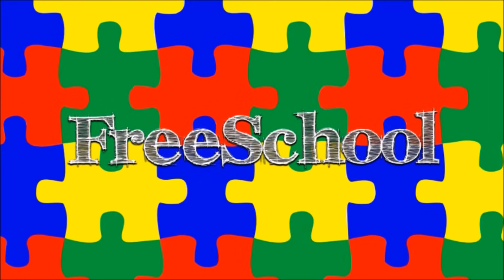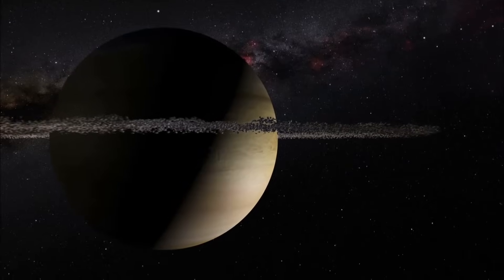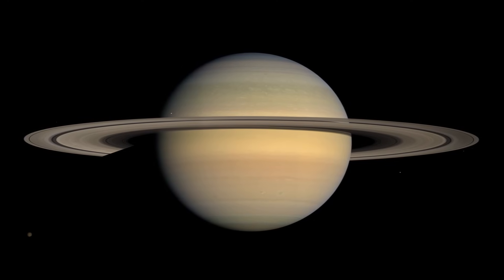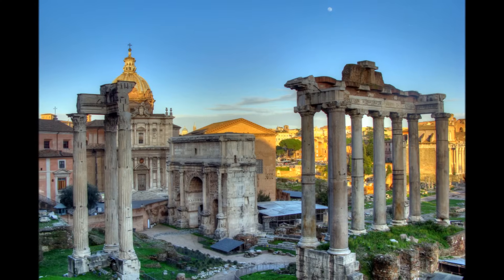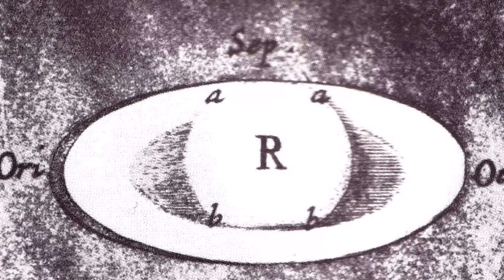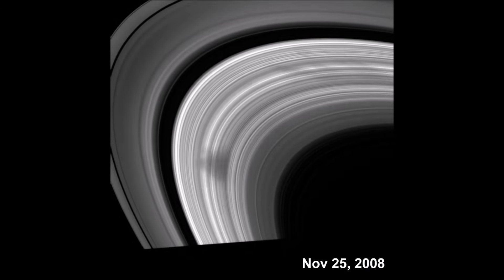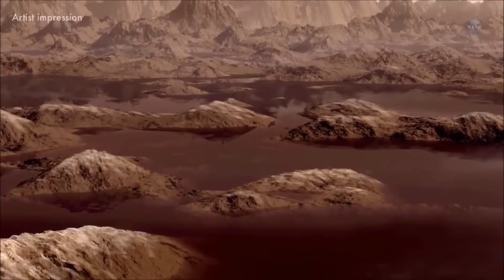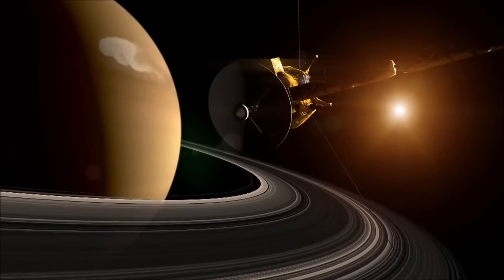All About Saturn for Children: Astronomy and Space for Kids - FreeSchool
Saturn has been called the jewel of the Solar System because its beautiful bright ring system is beyond compare. The sixth planet from the sun and the farthest planet visible from Earth without the help of a telescope, Saturn has been known since ancient times, but modern astronomy has made many amazing discoveries about this beautiful gas giant.

Like this video if you want more videos about SPACE!

Some footage provided courtesy of NASA and the ESA.